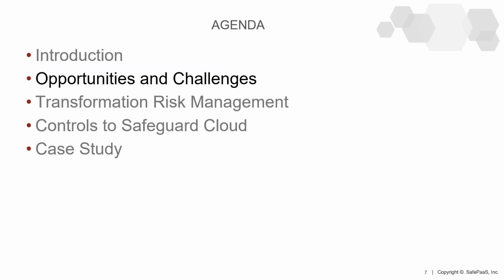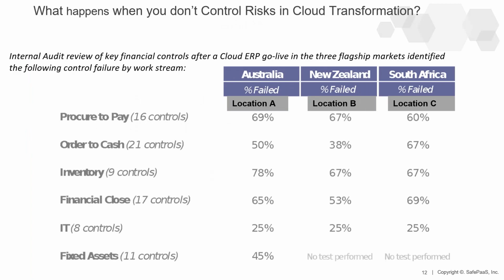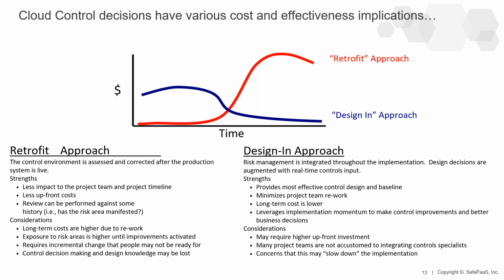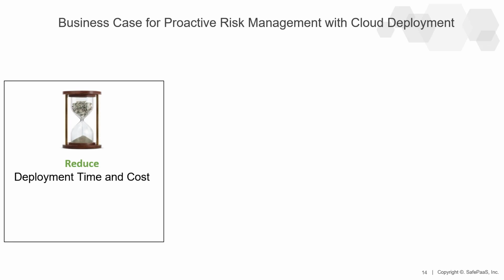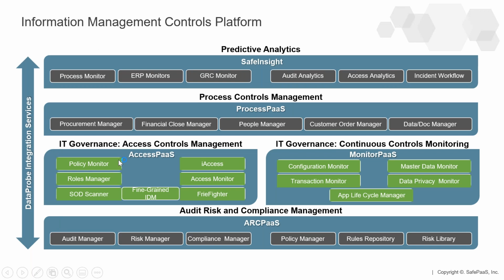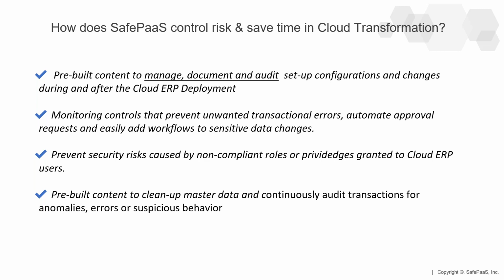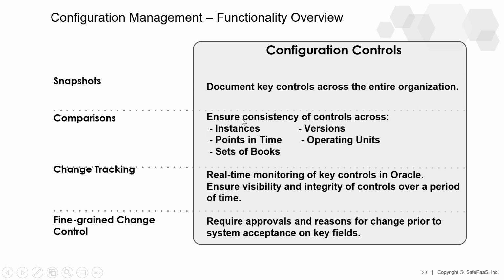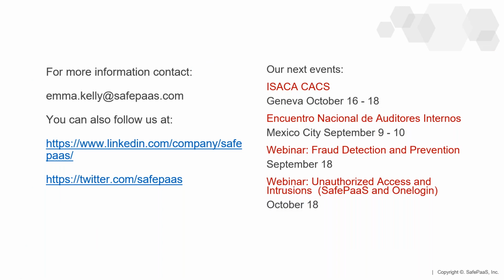Risk -Free Enterprise Cloud Transformation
Reduce cloud transformation risks, time and cost with SafePaaS cloud transformation tools and services to deploy effective security model, manage configuration changes, and enforce process controls.

Many organisations have made it a top priority to transform their business to the cloud by taking advantage of the latest enterprise applications made available by leading ERP vendors including Oracle, SAP, Microsoft, Workday and others.

Organisations that deploy the cloud applications to operate their business can gain key competitive advantages in finance, human capital management, customer relationship management, procurement and supply chain management areas. However, successful business transformation to modernise systems and reduce operating costs, requires complex tasks to design processes, migrate data and build security to protect it all.

Cloud offers new collaboration capabilities to organisations that can enhance business processes across functional boundaries, time zones or even beyond organisational borders.

In this session join SafePaaS CEO Adil Khan and learn how to embrace cloud migration using the latest savvy technology and resources to discover hidden risk and scale up your business. Learn how to plan for a successful cloud transformation using the latest technologies and resources to discover hidden risk to respond to changing market conditions and help accelerate the growth of your digital business.

As businesses move to the cloud, security gets left behind. However, moving to the cloud together with SafePaaS controls can close the gap between that vulnerability and security.

We will share our latest client case study of a public-listed software company that is leveraging the cloud to ensure effective management of controls as well as best practices and industry insight into how cloud-enabled organisations succeed.

Let us help you manage this risk and make your journey to the cloud risk-free.